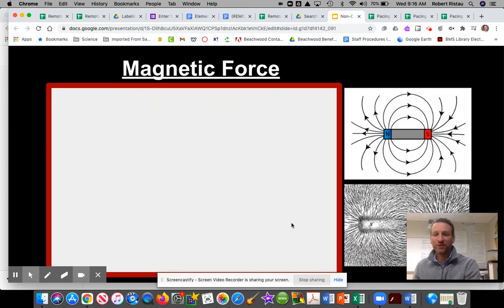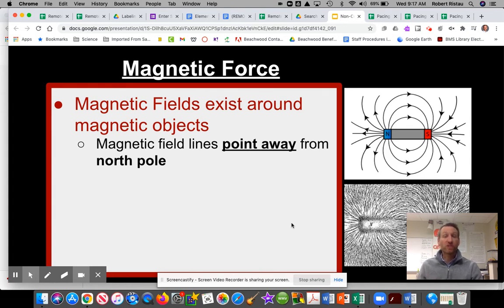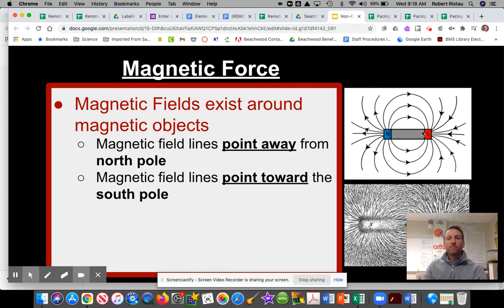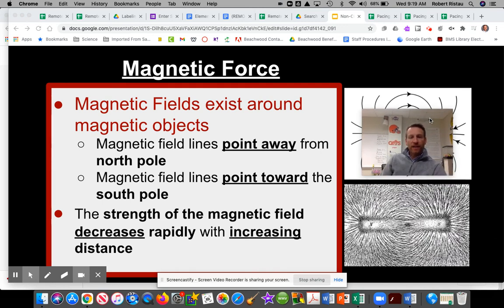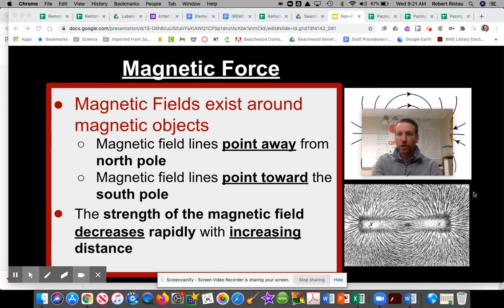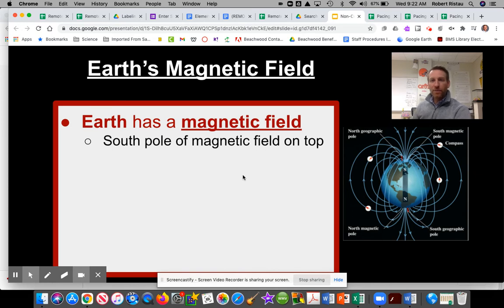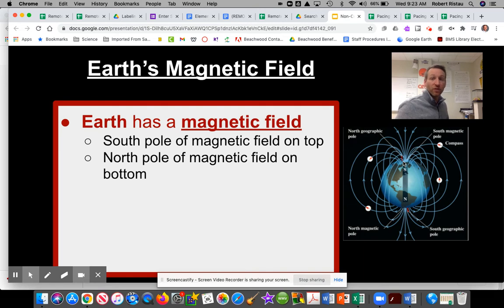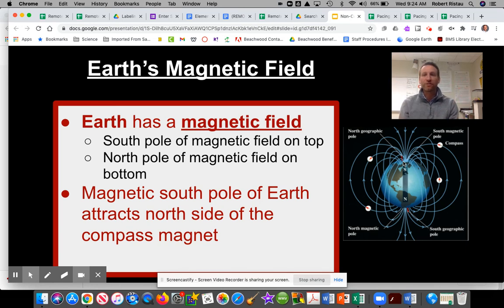Magnetic Force Class Notes